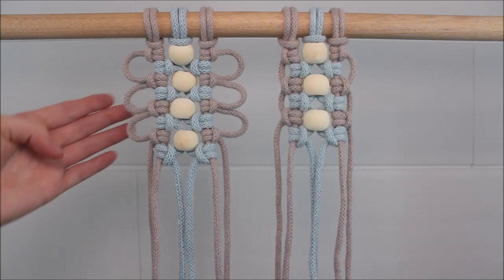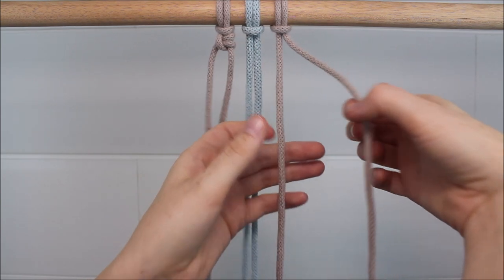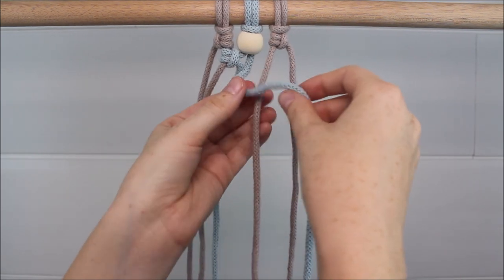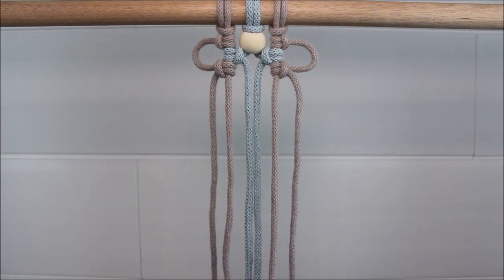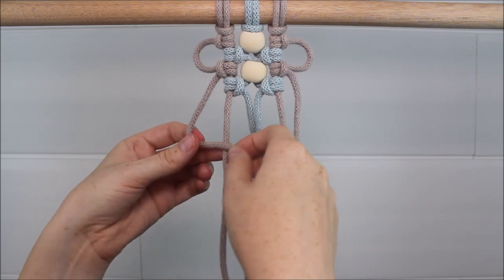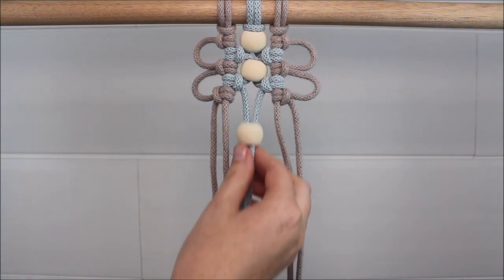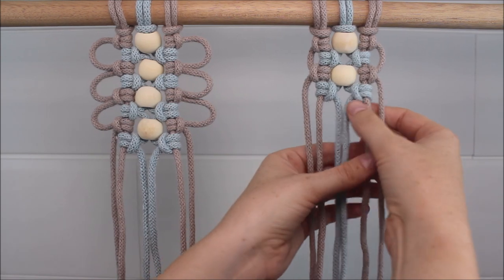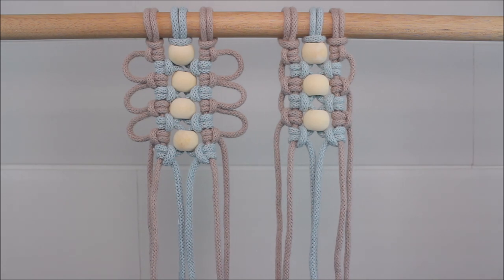Lark's Head Knot Pattern with Beads | EASY Macrame Tutorial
How to create a beautiful macrame pattern using lark's head knots and beads! This is a beginner friendly and easy macrame design that can be used in wall hangings, plant hangers, keychains, and more!

Don't like the big loops? Just don't add any extra space between knots.

🧵 ROPE USED:
- 5mm Braided Cotton Cord. My cords are each measured 5 feet long. Please note the two filler cords do not loose any length. Adjust the length of each cord in the lark's head knot accordingly.

- My beads are 0.78 inches with a 0.38 inch hole.